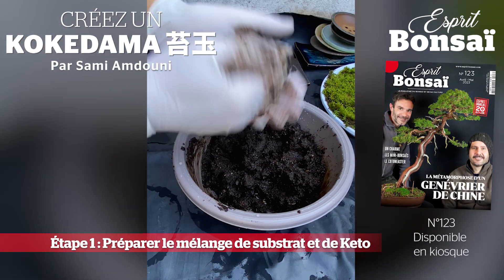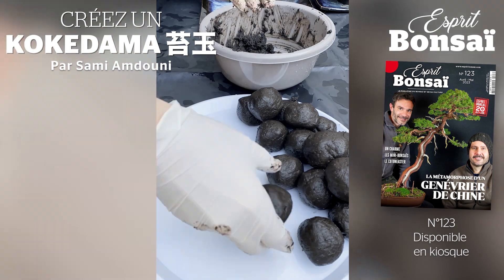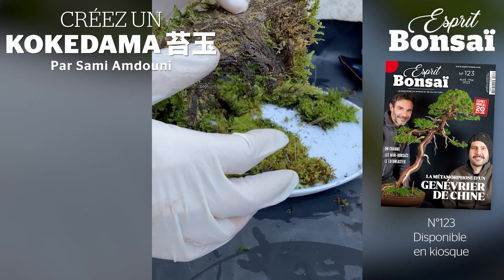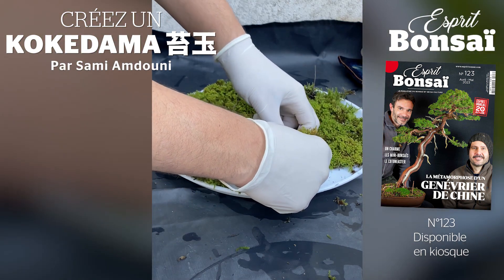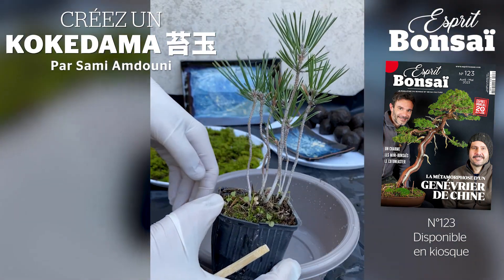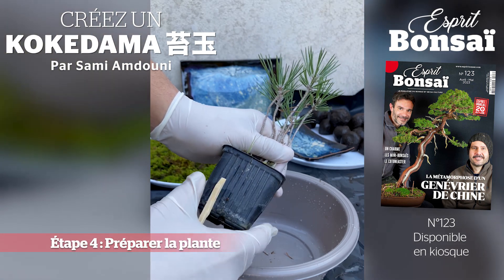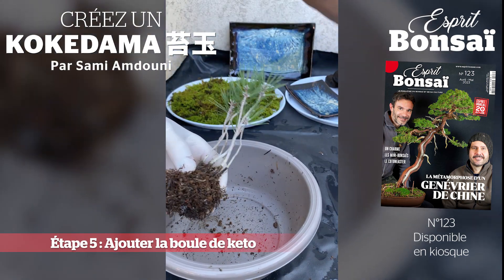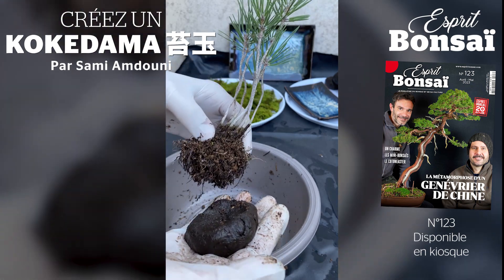Créez un Kokedama - Bonus vidéo Esprit Bonsai n°123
Dans Esprit Bonsaï n°123, vous apprendrez à créer un kokedama grâce à Sami Amdouni. Un kokedama, c’est une plante dans une boule de terre recouverte de mousse : une composition facile à faire. Découvrez dans ce tutoriel les gestes techniques de Sami.

Le kokedama est très graphique et délicat. Sa particularité est qu’il n’a pas besoin de pots : c’est la mousse qui enveloppe la plante et offre un environnement dans lequel les racines respirent plus facilement – le mot japonais kokedama vient de « koke », qui signifie « mousse » et « dama », qui signifie « balle ».

Retrouvez l'article complet avec le tutoriel en photos et les conseils de culture dans Esprit Bonsaï n°123

En plus, vous économiserez par rapport au tarif kiosque